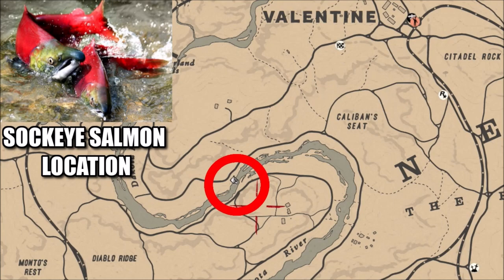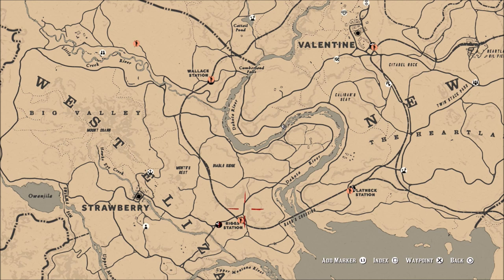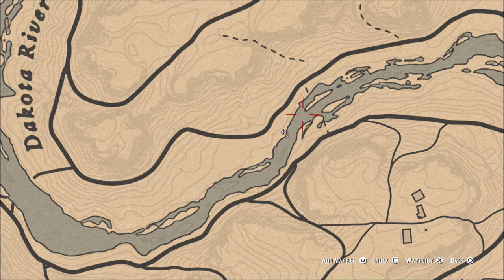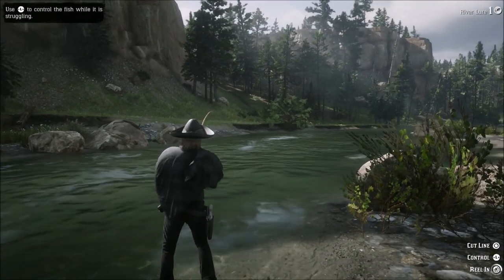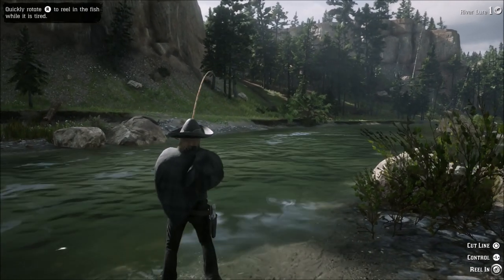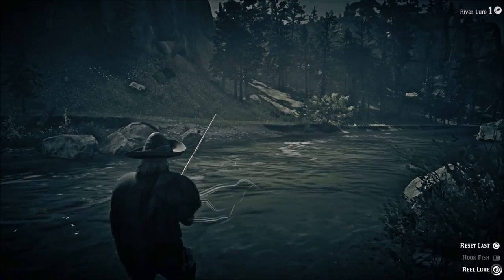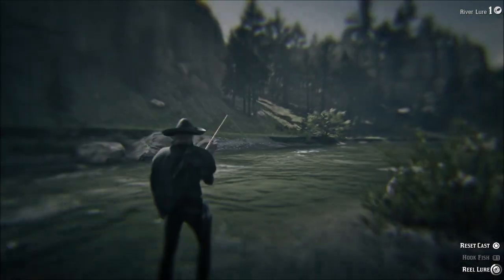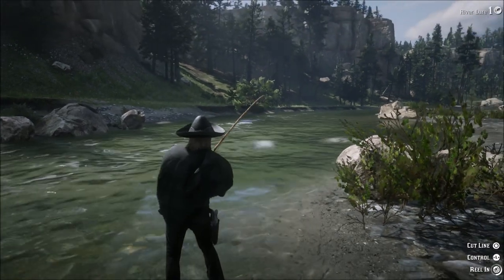Sockeye Salmon Location Red Dead Online | Daily Challenge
The best sockeye salmon location in red dead online. One of today's challenges is to catch three sockeye salmon and it can be done very quickly in this location.